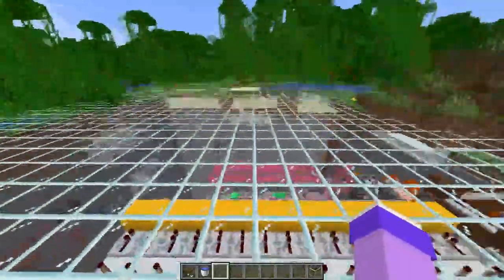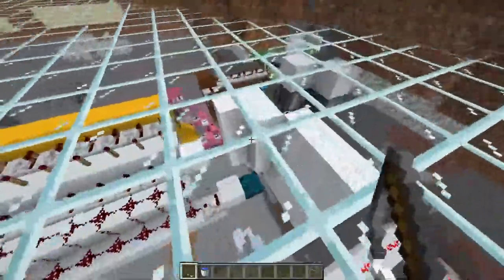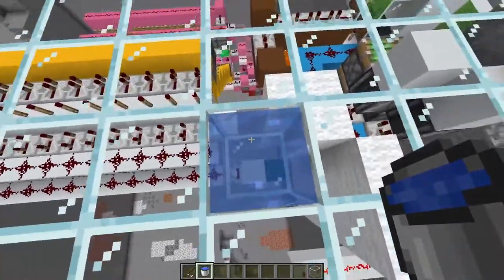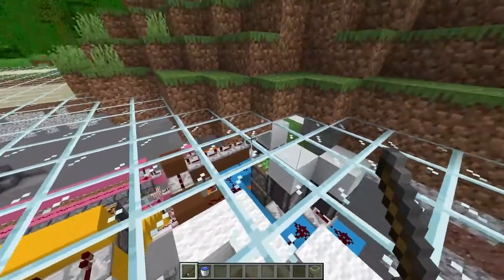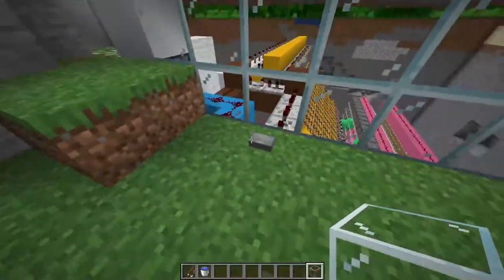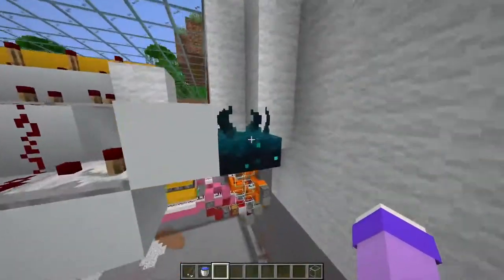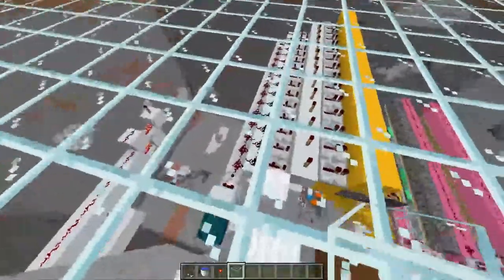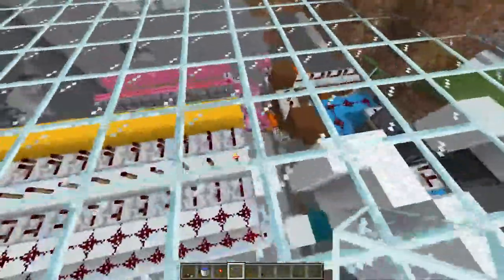Minecraft Action Combination Lock! (Redstone)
Welcome, I'm Fr0xty! Today I'm very excited to show you guys a very revolutionary redstone contraption! It's a lock that requires you to send the correct frequency by doing the correct action and it will only open up when the combination is correct. And if the action / combo isn't correct, it will straight away reset itself!

The combination lock that I showcased and built here uses 6 combinations which has 11,390,625 possible combinations!!! That being said this is one of the most hardest and the most secure combination lock ever! And this time its redstone version!

0:00 Introduction
0:32 Showcase
4:22 Explaining the redstone
15:27 Showcase again